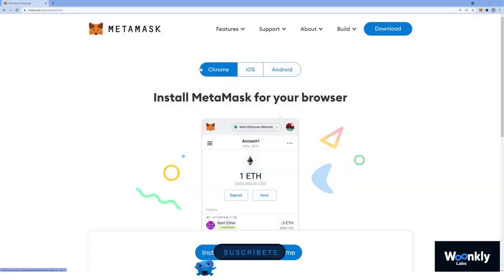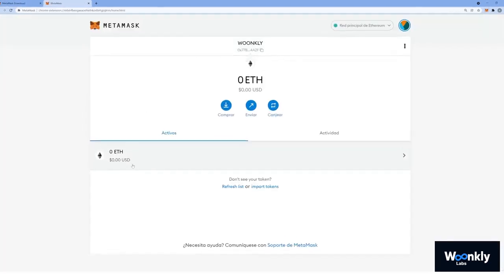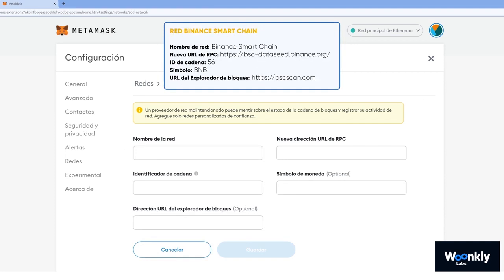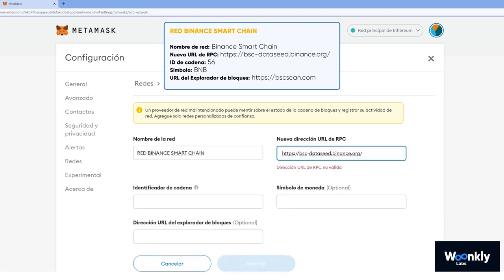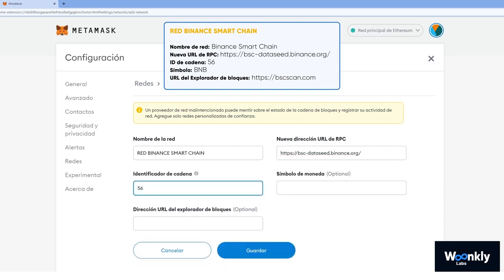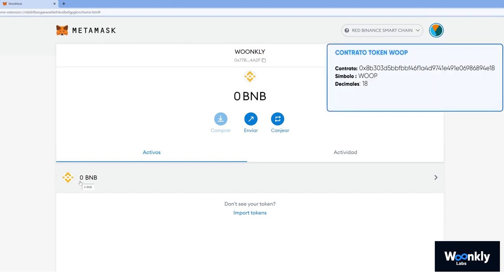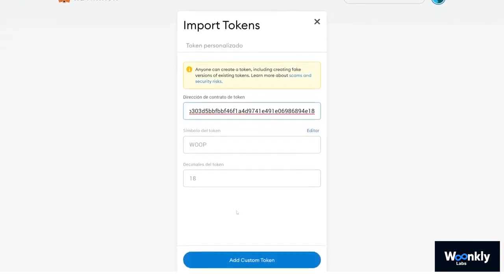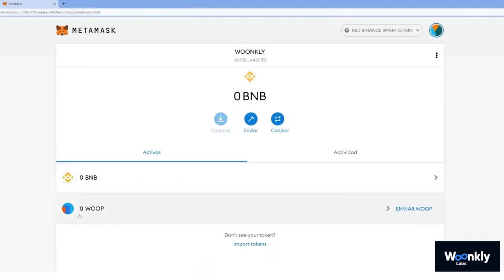HOW TO ADD THE BSC NETWORK AND WOOP IN METAMASK. WOONKLY TUTORIAL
👉 Adding the BSC network and WOOP token is one of the most important passes and at the same time that can generate more doubts, so we have prepared this video for you so that there are no errors.

🔵Link to the MetaSocial Network: Woonkly.com/

STEP BY STEP:
Adding the BSC network to your Metamask is very simple, you just have to follow the following steps:
2️⃣Once in Metamask follow the following route:
Options ➡️ Configuration ➡️ Networks ➡️ Add Network.
3️⃣ Then enter these values:
* Name of the new Network: Binance Smart Chain
* ID String: 56 (If not accepted, add 0x38)
* Symbol: BNB
4️⃣Click "Save" and exit "Settings"
5️⃣To add the WOOP, follow the path below:
Add Token ➡️ Custom Token
6️⃣ Then enter these values:
* WOOP contract: 0x8b303d5bbfbbf46f1a4d9741e491e06986894e18
* Symbol: WOOP
* Decimals: 18

Security tips to interact with the Blockchain world:
✅ Keep your data well protected and do not share it with ANYONE.
✅ NEVER enter unofficial links provided to you.
✅ Make sure and verify the wallet address several times in each shipment.
✅ Make sure the websites you access are OFFICIAL.
✅ Make sure that the Telegram groups and other social networks where you seek help are OFFICIAL.
✅ NEVER save your Metamask seed on your computer or other devices connected to the internet.
✅ Remember to close your Metamask after using it.

✅ If you still have doubts, we leave you here all the contact methods.